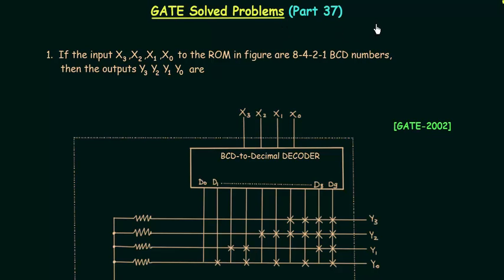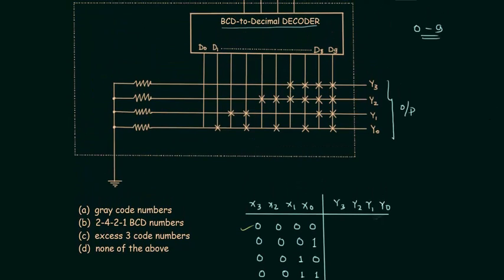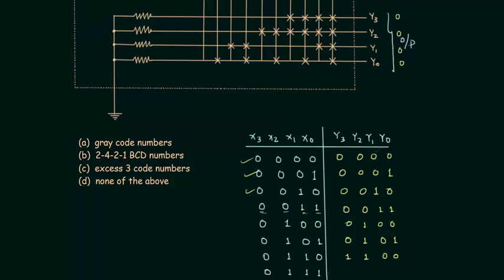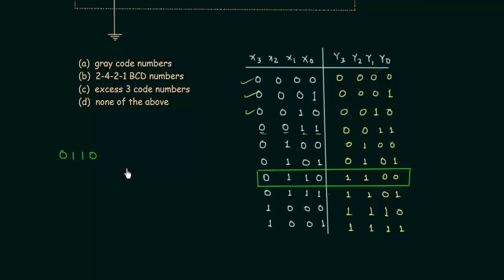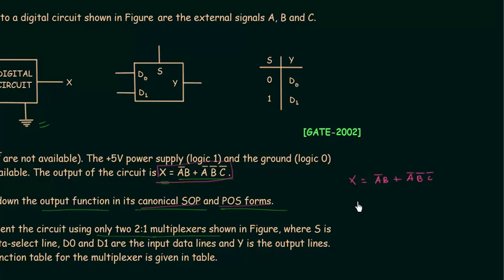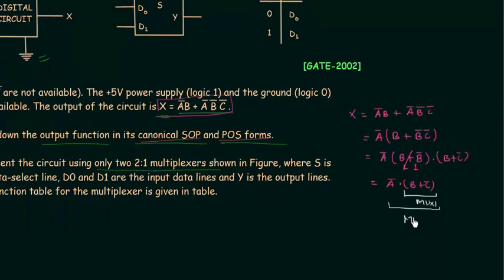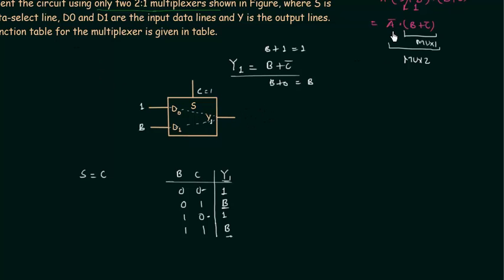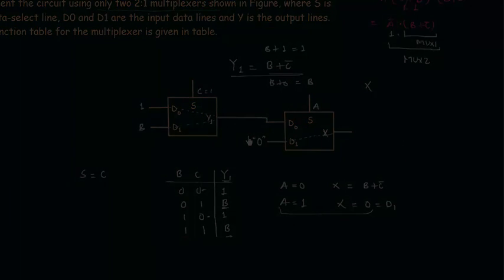GATE Solved Problems (2002) | Combinational Circuits | Digital Electronics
Digital Electronics: GATE Solved Problems (2002) | Combinational Circuits